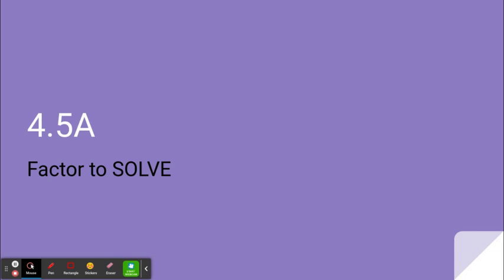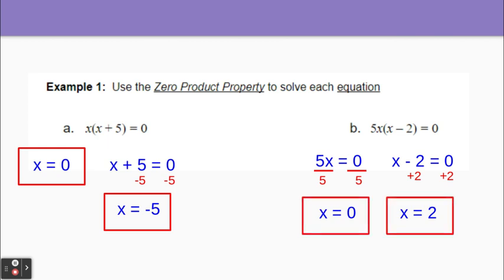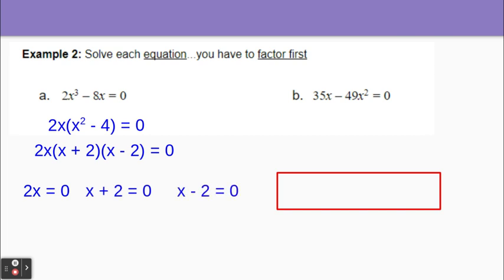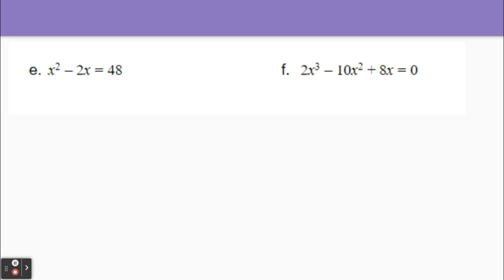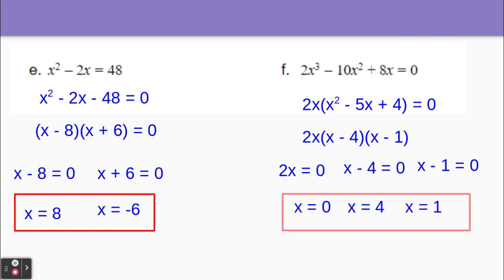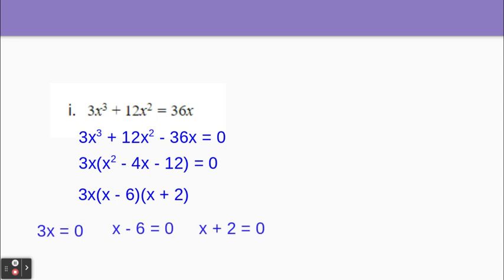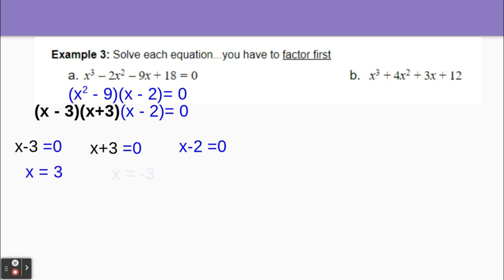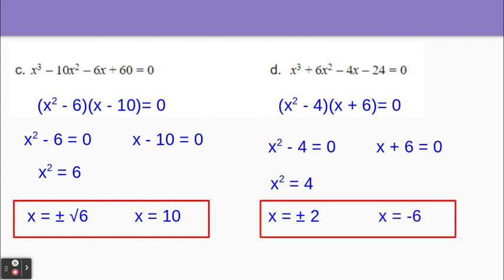Notes 4.5A Alg2Ax